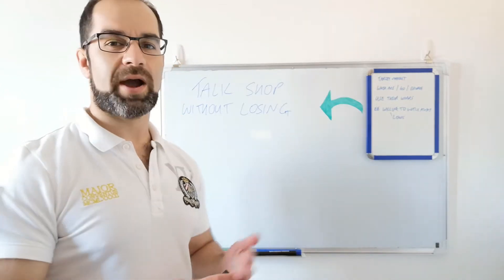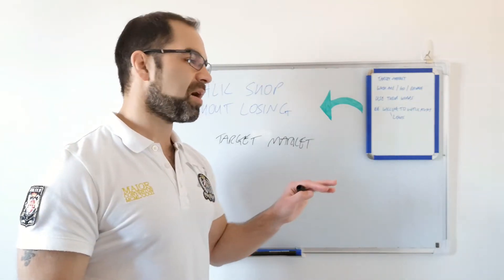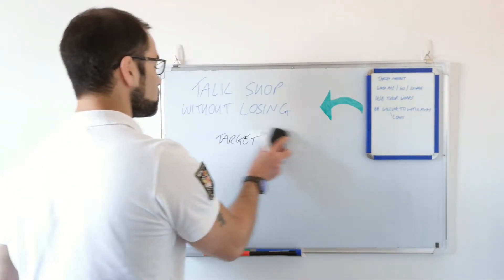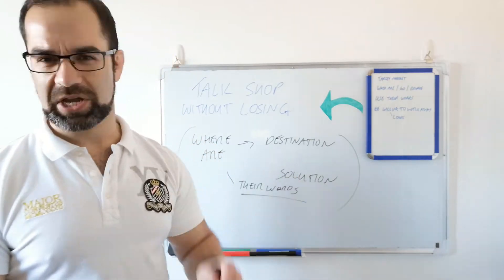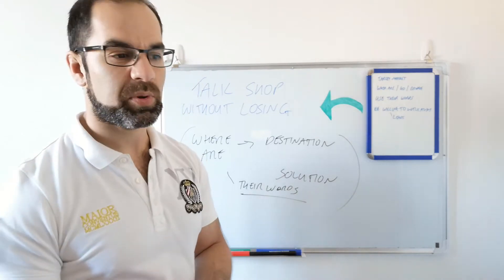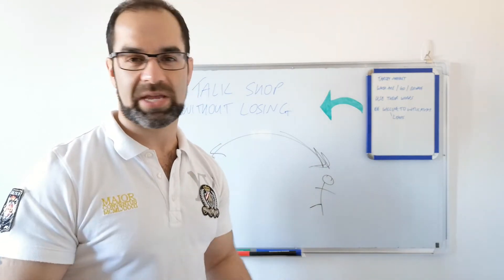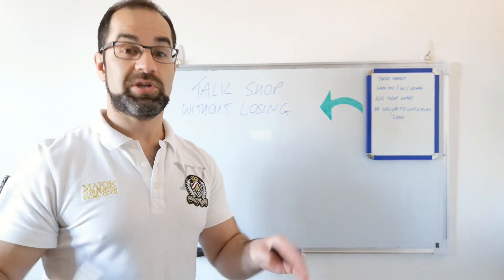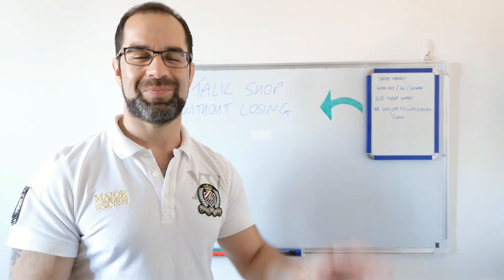Network Marketing Help - Moving The Conversation To Business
Finding it tough to move your conversations to business without feeling spammy?  Here's some network marketing help for that.

- The big mistakes you're probably making (and the network marketing help to fix them)
- The best way to get to business and still feel good about it

NEXT STEPS

Join my Authority Networker Facebook Community to get your questions answered and bonus training

Hope you enjoyed this video and learned something useful to apply to your network marketing business.

Richard

Hope you enjoyed today's Network Marketing Help video !